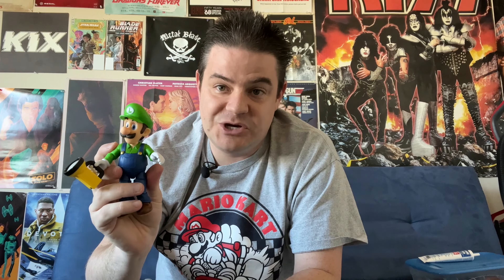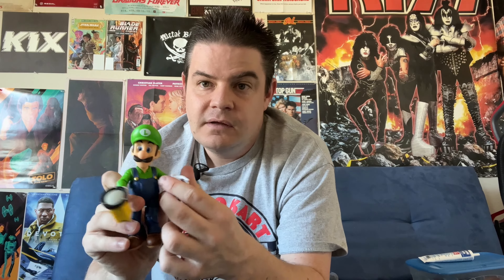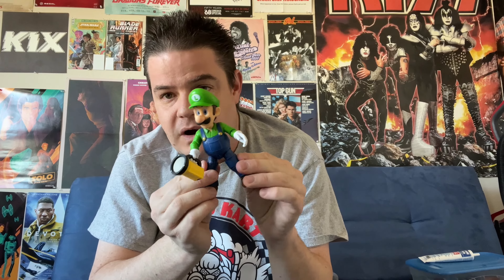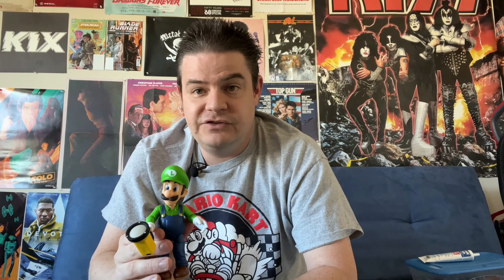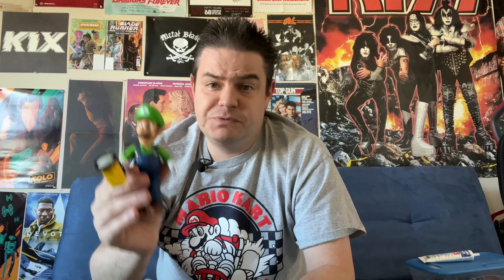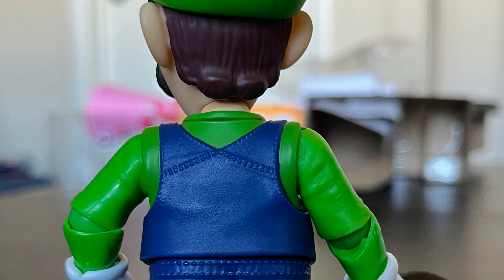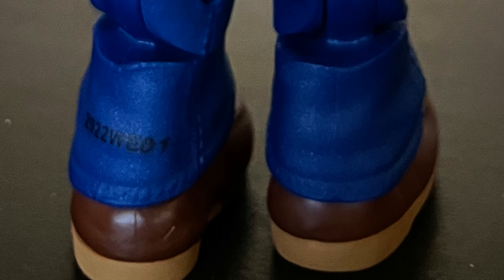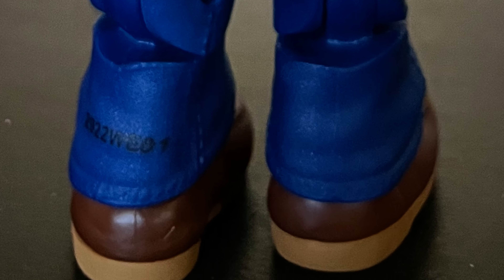The Super Mario Bros. Movie Luigi Figure Jakks Pacific Unboxing and Review!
My unboxing/review for this Luigi figure from The Super Mario Bros. Movie.